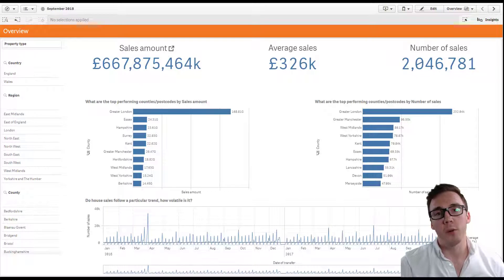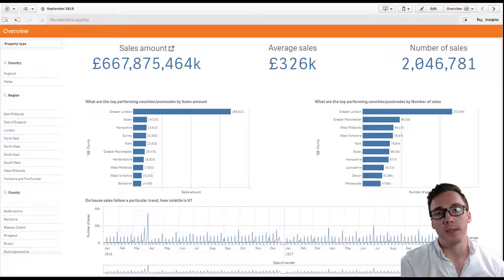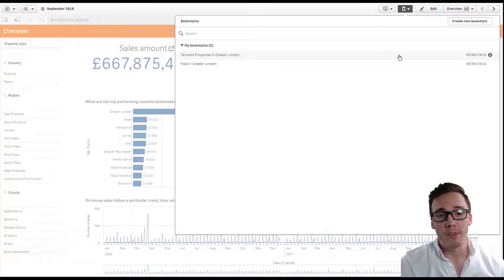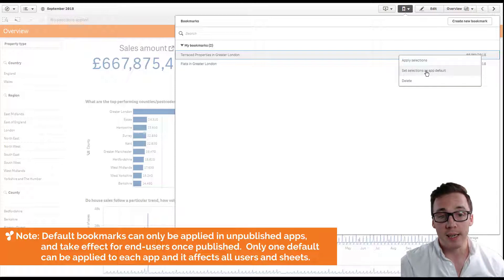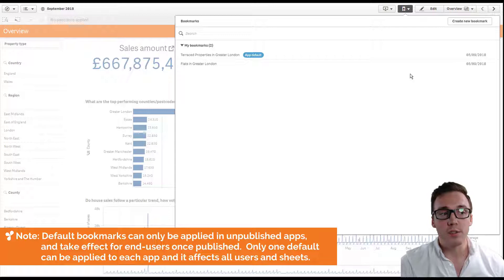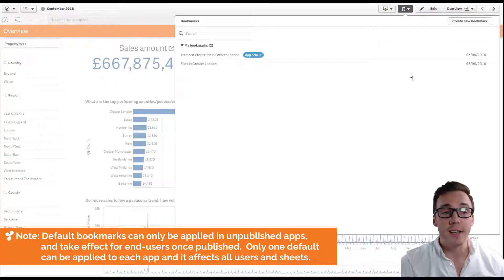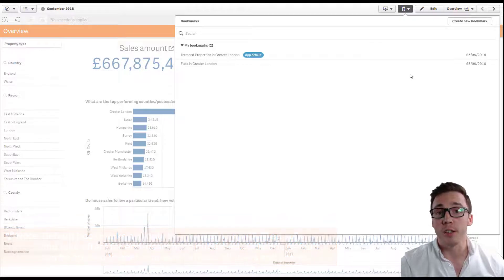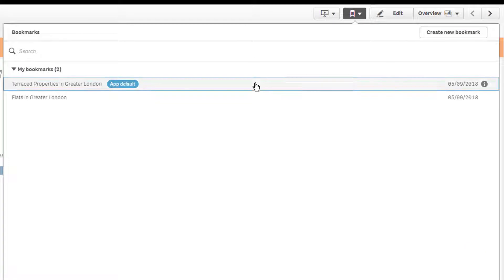Qlik Sense September 2018 Release - New Functionality - Default Bookmarks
Qlik Sense September 2018 Release is out and, as always, there’s plenty to talk about. The latest version of Qlik Sense includes 10 improvements, three new pieces of functionality and one acquisition.

In this video, Qlik expert and Ometis man Christopher Lofthouse talks us through the new Default Bookmarks function.

Some gap functionality from QlikView, which is commonly requested by our customers, is applying a default selection upon opening an app. This void has now been filled in the new Qlik Sense September 2018 Release.

To apply a default bookmark is easy. Simply right-click on a bookmark and select ‘Set selections as app default’. Chris explains about the power of this tool in this video.

You can read Chris’ full blog on the Qlik Sense September 2018 Release in the latest Ometis blog

Let us know if you have any questions or would to add anything to this video in the comments below.

If you’d like to learn more about Qlik and how Ometis can help you unlock its power,